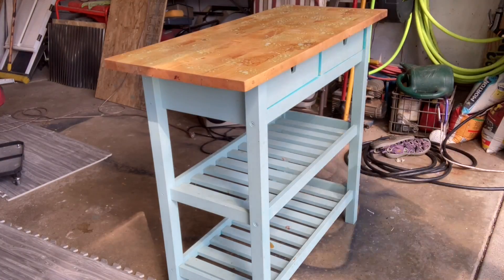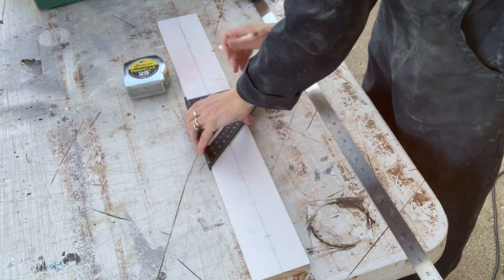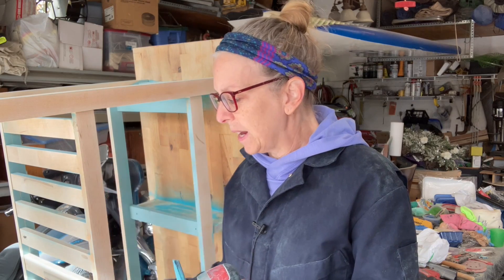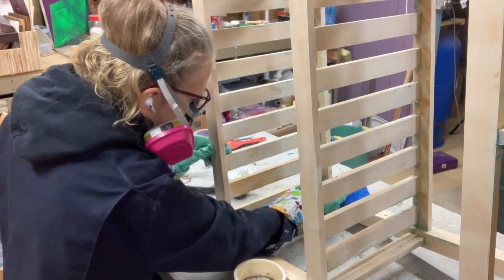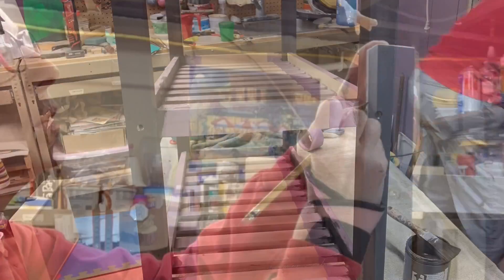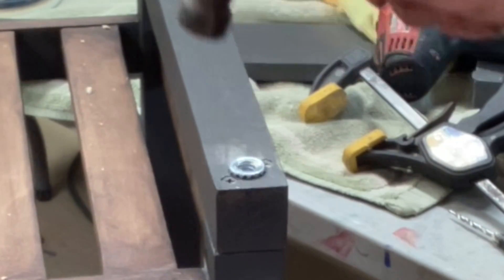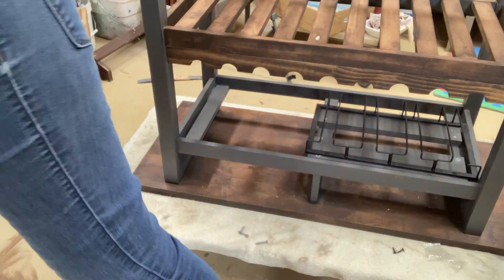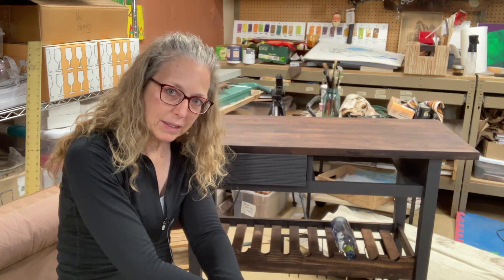DIY IKEA Bar Cart Furniture Flip - From Basic to Bougie with Melange One Paint!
In this video, I will show you step by step how to turn a plain bar cart into a fancy bar cart anyone will want in whatever room they party in! I use Melange paint and a beautiful dark stain along with transforming this cart into something swanky! I add a wine glass holder, a wine bottle holder, and a few surprises you have to watch to see!

Light Blue Sky by
WILLIAM BENCKERT feat. JOHAN TENGHOLM, JONAS BÄCKMAN

Materials used this week:
Zibra Brushes
- In this project, I used the Wedge brush, the Square brush, and the Fan brush. I did purchase the large kit but you don't need all of those if you are just starting out.

Apothocary Gray

Tack Cloth

3M Sand Blaster

Sandpaper for Bosch

Bosch Random Orbit Sander

Finishing Pads-
ADVcer 500-2000 Grit Sanding Sponge 8 Pads, 4.5" x 5.5" x 0.2" Assorted Wet or Dry Ultra Fine Hand Sanding Sponges, Flexible Soft Foam Sand Block for Drywall, Corner Contour, Metal Wood, Hobby Model

Pink Filter pads by 3M

Wine Glass Rack